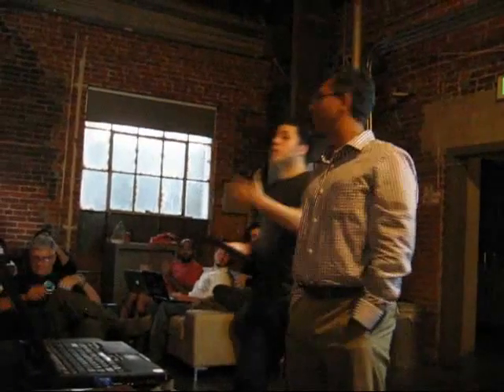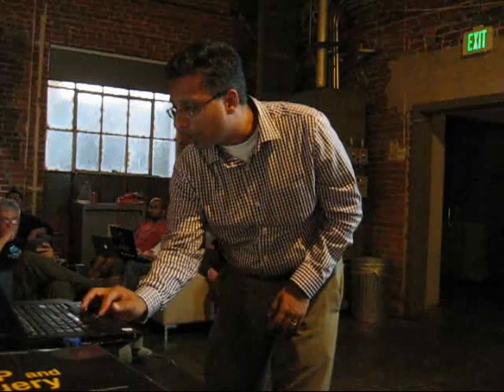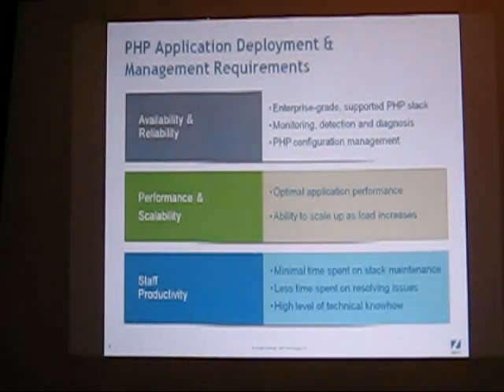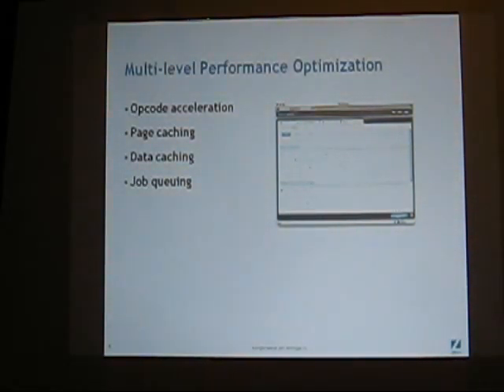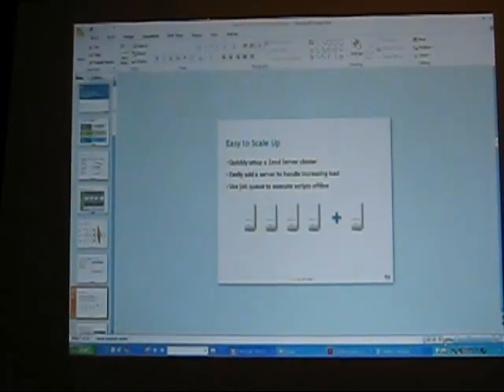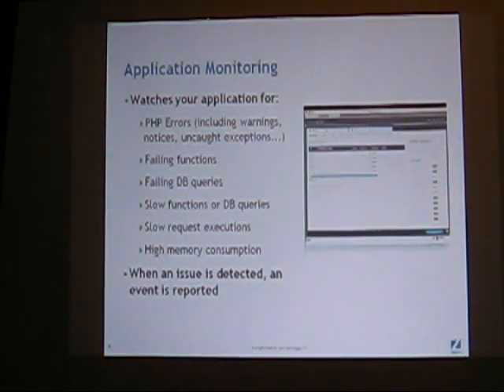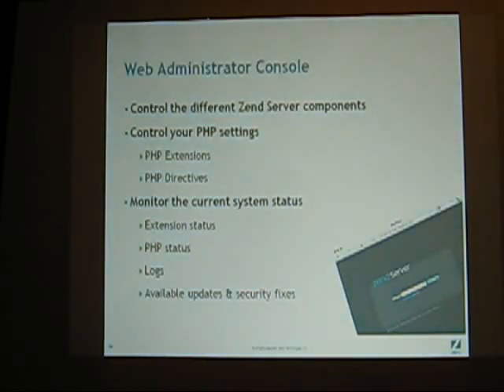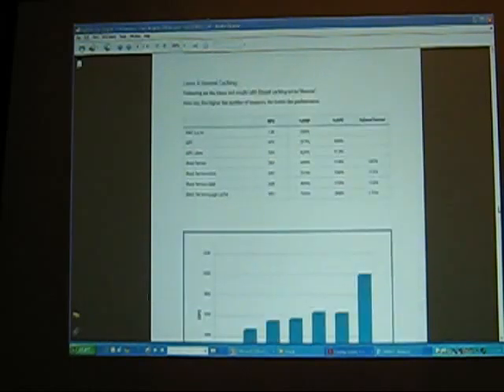LA Drupal Meetup: Zend PHP (July 27, 2010)